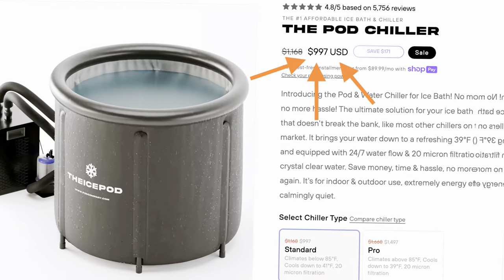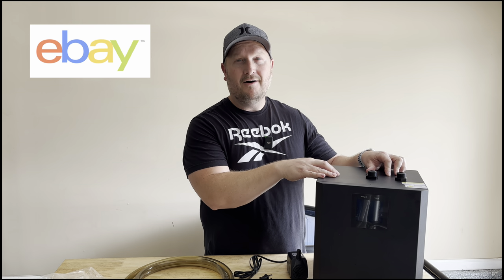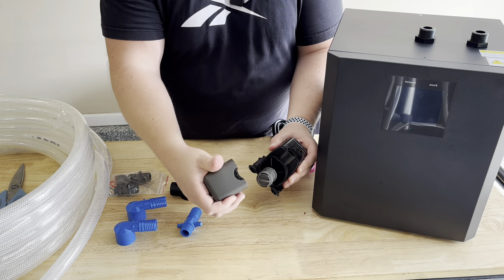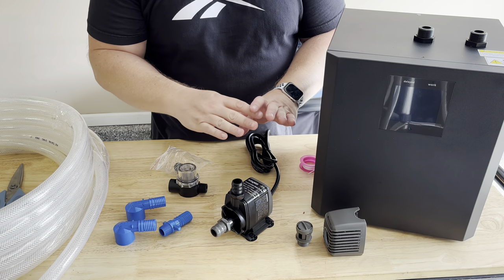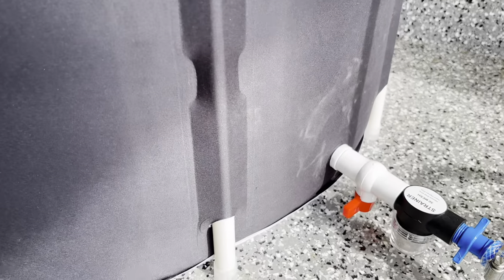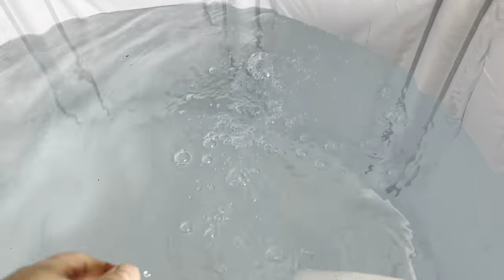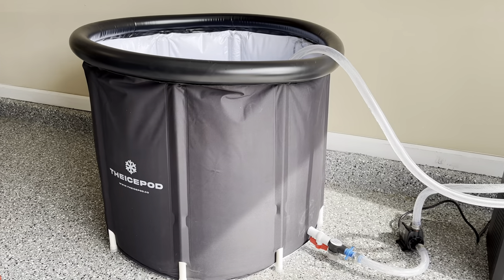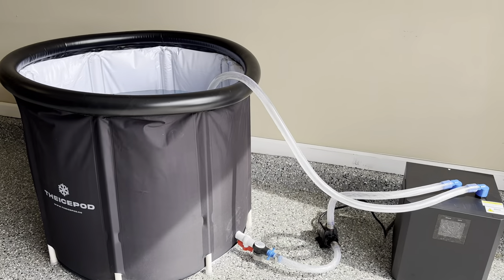Don't Buy An Ice Pod Water Chiller. Steal This DIY Idea and Save Hundreds!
Product Links:

1/3 HP Water Chillers
Active Aqua water pump
1/2" Sediment Filter
3/4" hose
90 degree barbs
3/4" to 1/2" barbs

Products I recommend to keep your cold plunge clean

The Ice Pod 2.0 is a super convenient and easy way to enjoy cold plunging, but adding ice all the time can be a huge letdown. In this Ice Pod DIY water chiller video, I will show you how to build your own cold plunge water chiller and connect it to any portable ice bath like the Ice Pod, Nurecover, Allevachill, Cold Pod, etc.

This DIY Ice Pod water chiller assembly tutorial will save you tons of money over what you'll find online.

Time Stamps
0:00 Intro
1:21 Ice Pod chiller vs DIY
2:34 Parts List
3:38 Water chiller assembly instructions
7:22 Finished product
10:35 Sanitation instructions
12:34 Final word